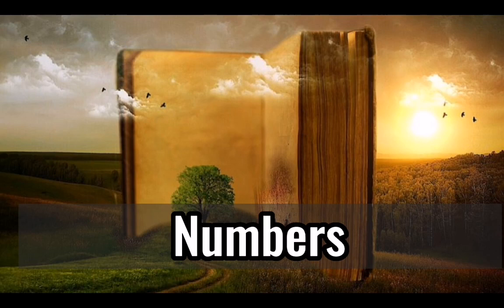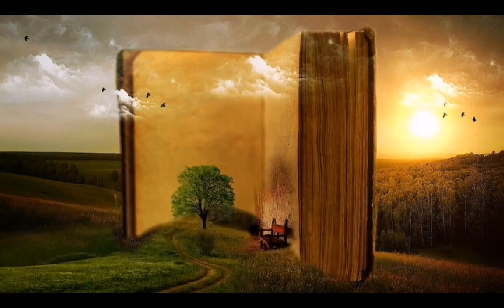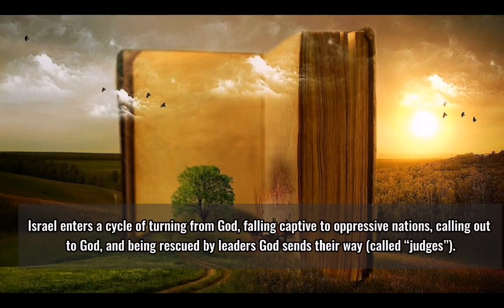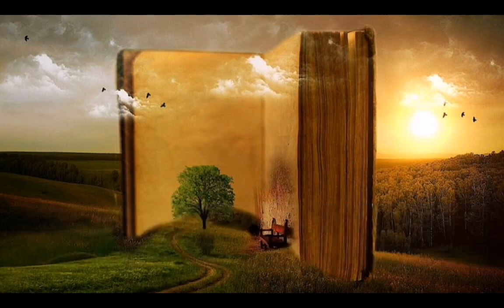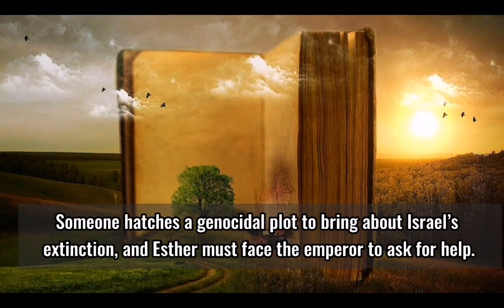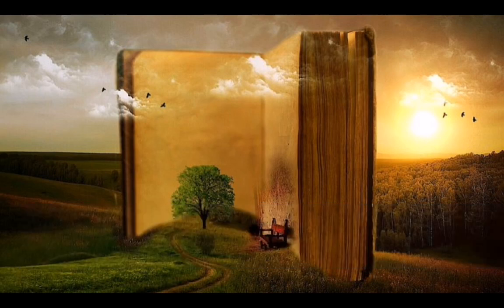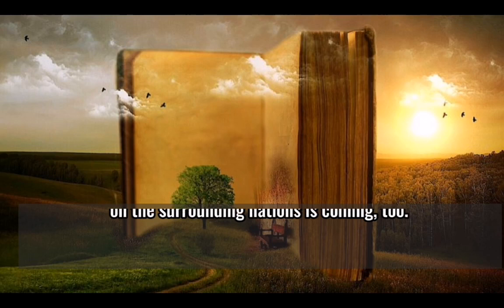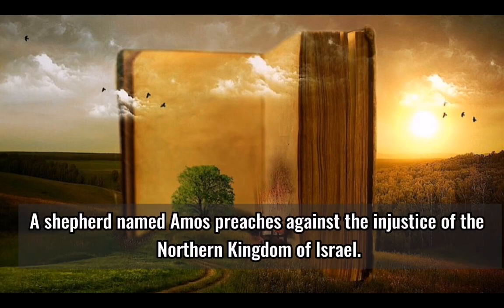Summary Of The Old Testament